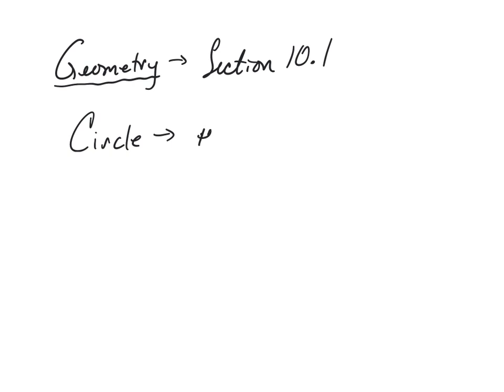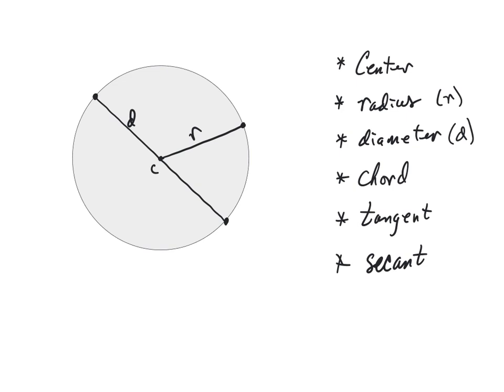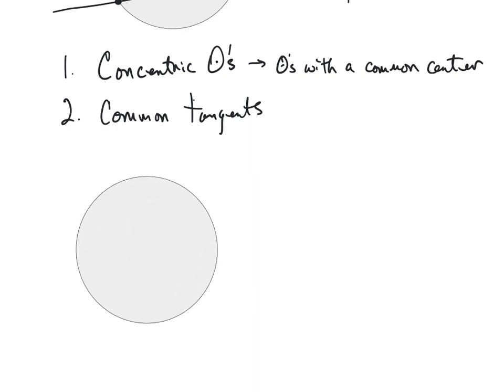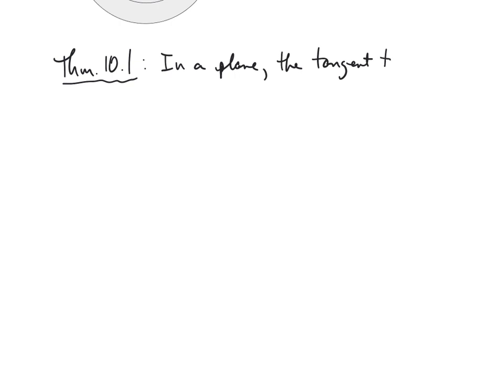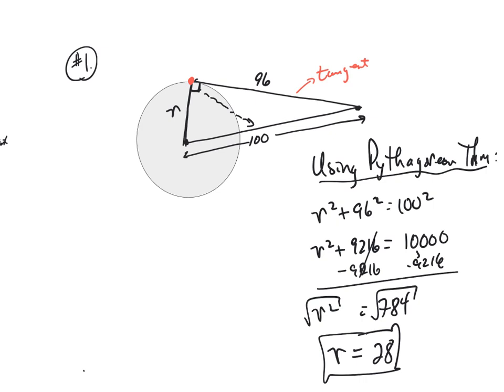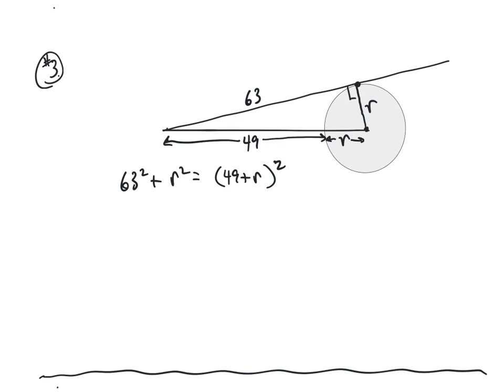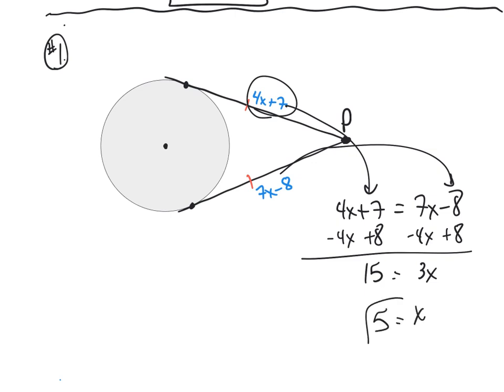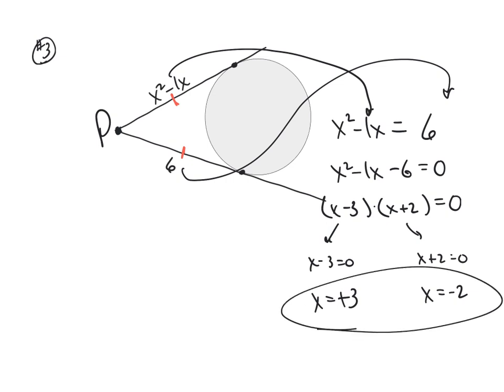Geometry 10 1